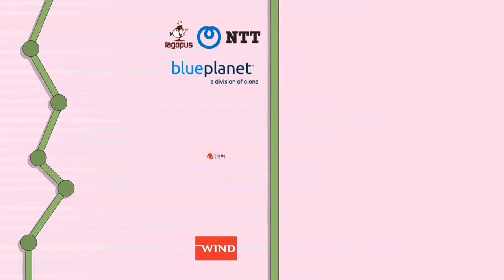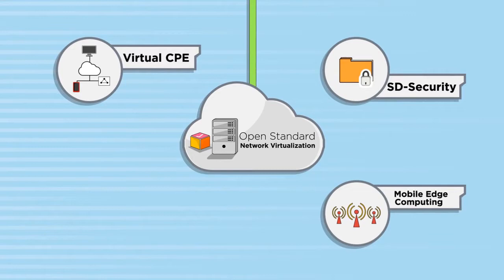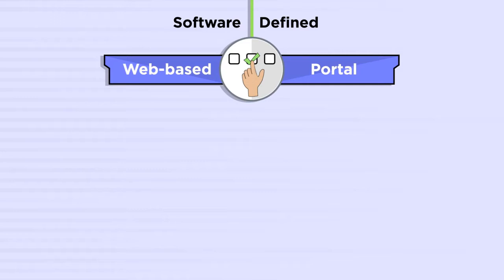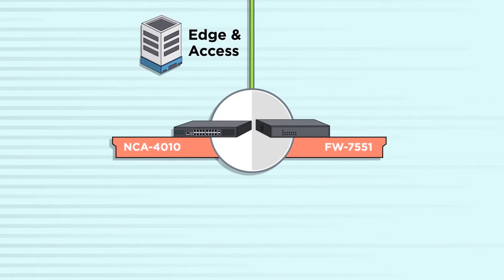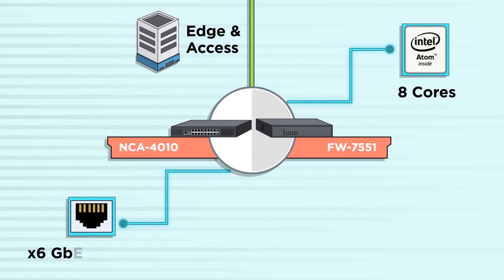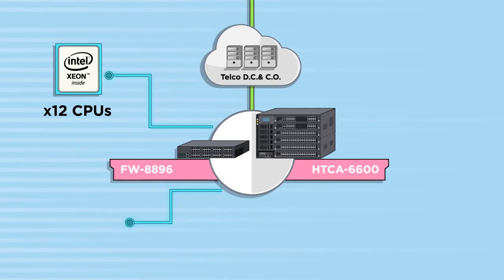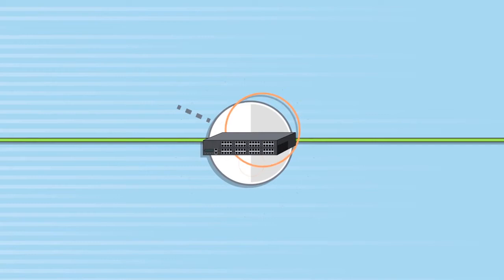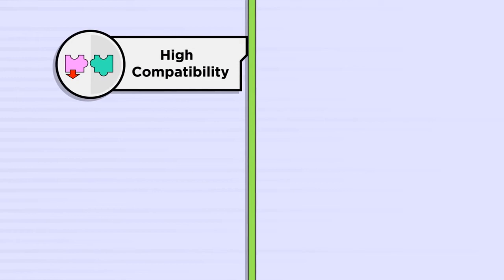Lanner's SDN/NFV Hardware Solutions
SDN/NFV network platforms pre-validated with open standard compliant hypervisor based on Linux, Openstack and CEPH help service providers minimize compatibility issues and greatly facilitate the deployment of virtual network functions for mission-critical applications.

Through the seamless merging of industry-leading network appliances and SDN/NFV optimized software, Lanner delivers best-in-class performance, carrier-grade reliability and speedy time-to-deployment for service providers and telecom equipment manufacturers.